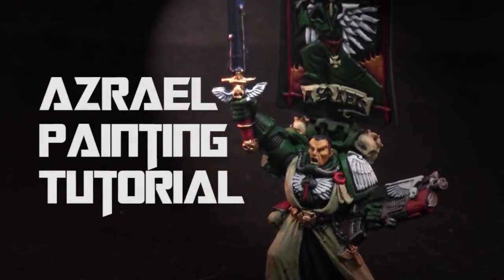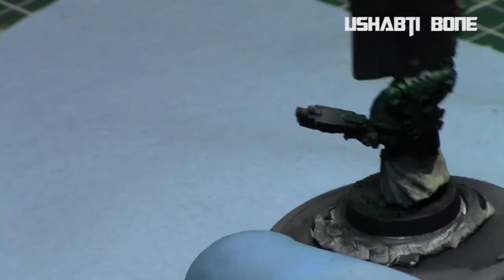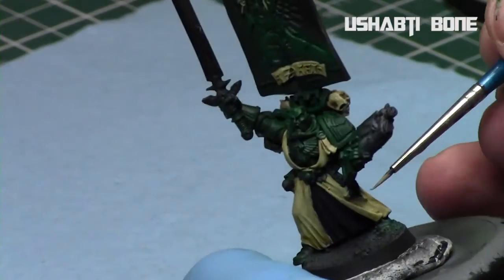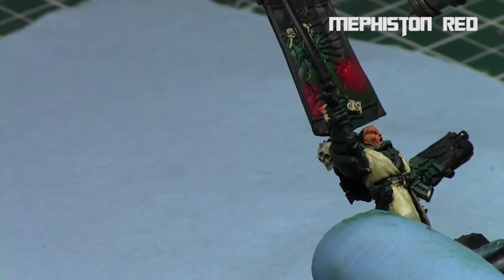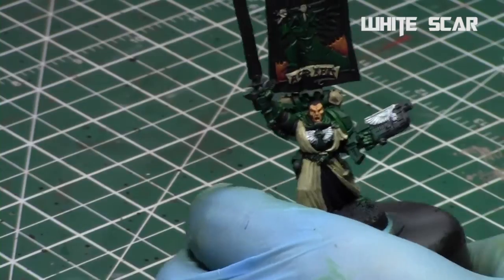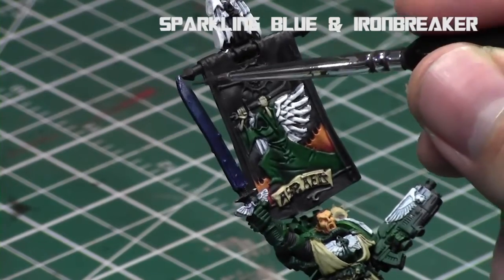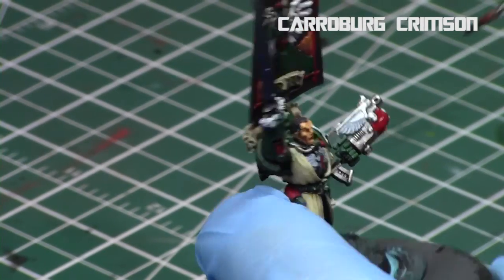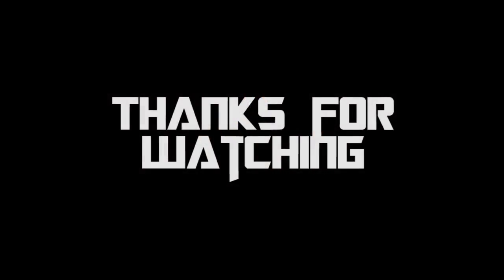Azrael Painting Tutorial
In this tutorial, Jay shows how he painted Azrael. Enjoy.